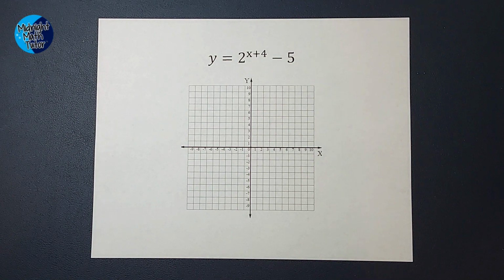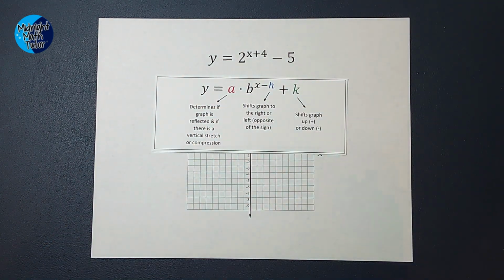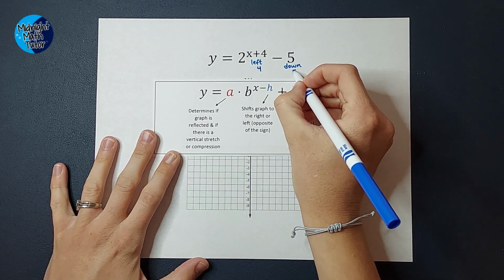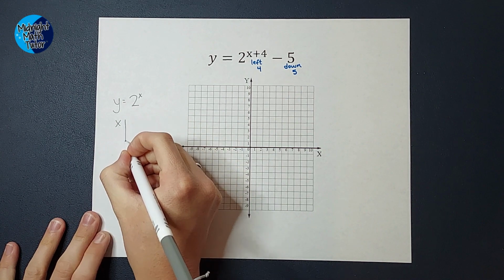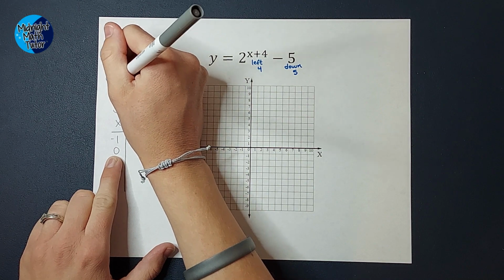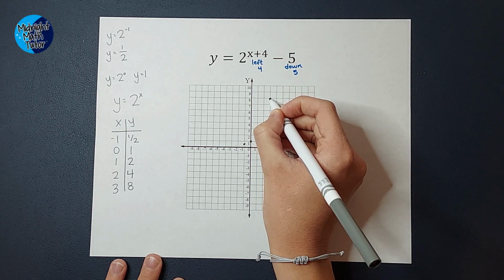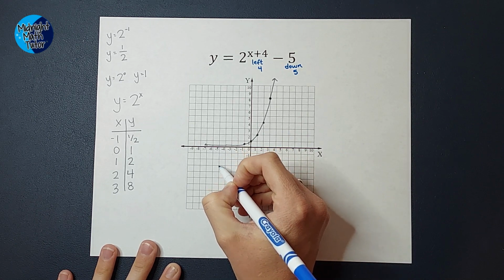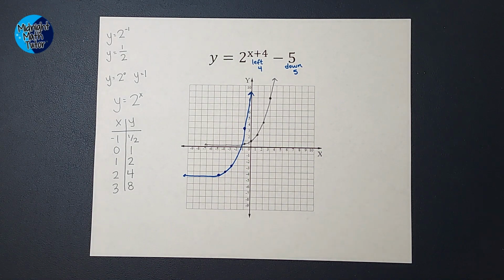How to Graph an Exponential Equation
Watch this video to see how to graph an exponential equation. We'll start by graphing the parent graph and learn how to adjust it to fit the equation we are graphing.